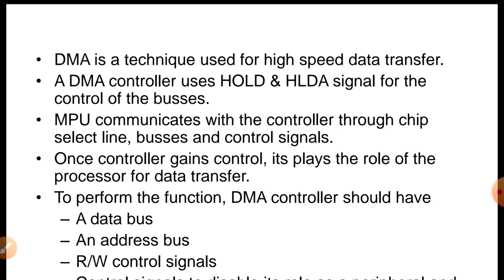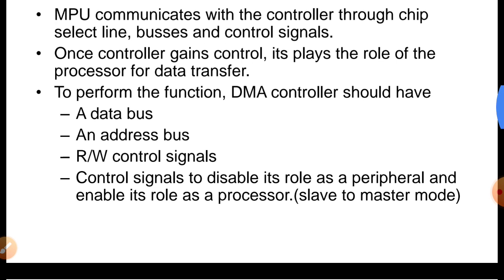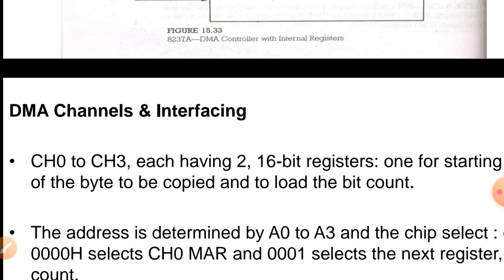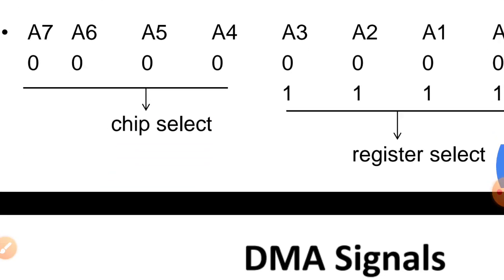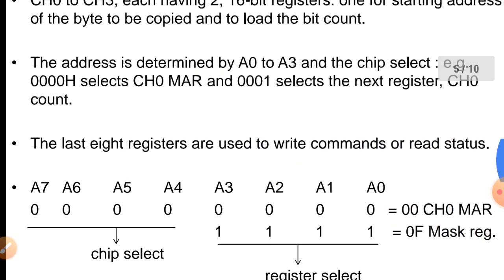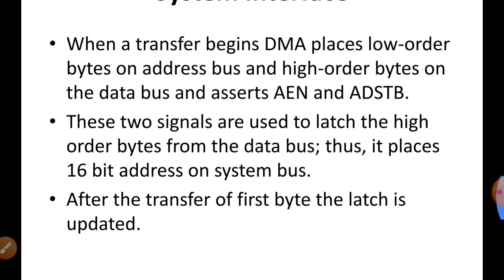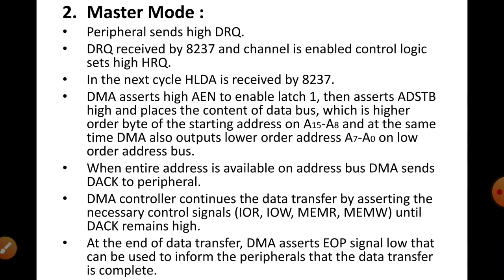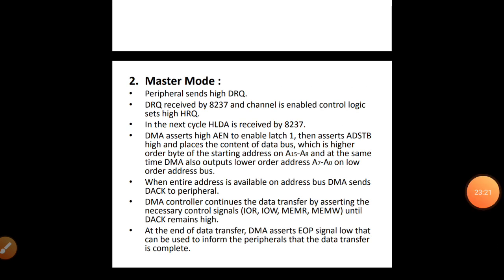Direct Memory Access